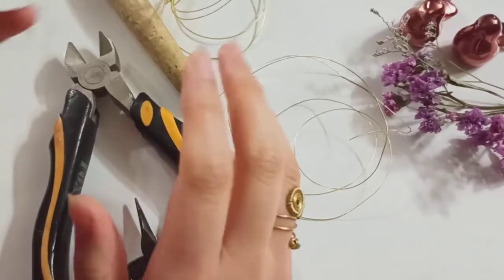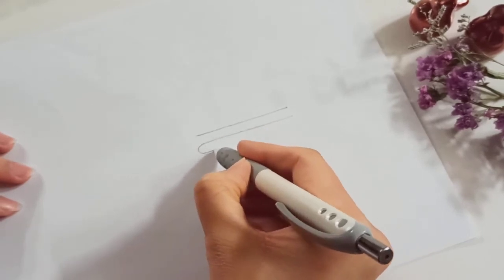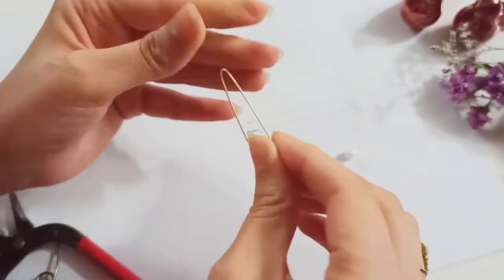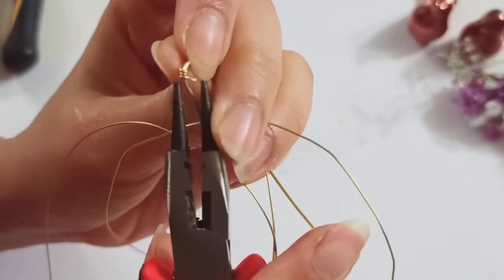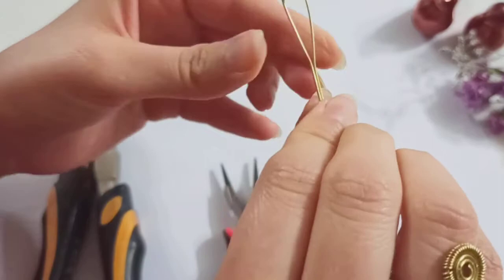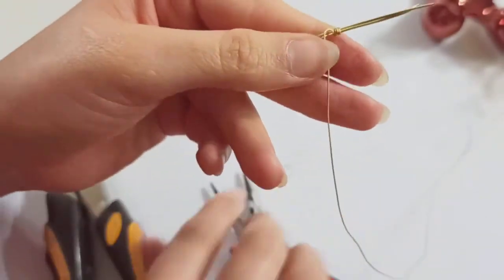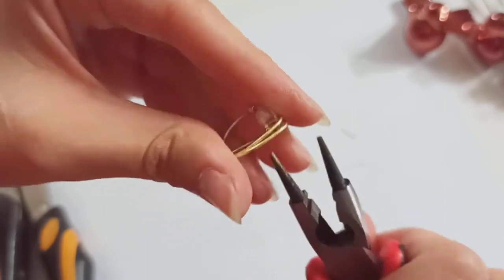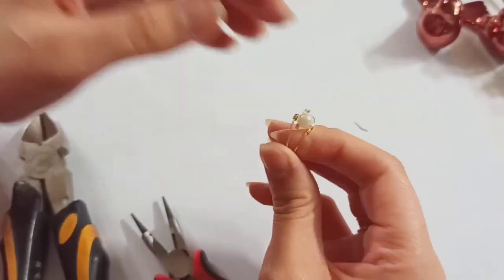DIY Pearl Ring/making simple and beautiful wire wrapped jewelry for beginners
In today's video I will be showing you how to make a pearl wire ring and it’s super easy to do!

wire wrap,
diy accessories,
diy jewelry,
easy ring,
diy wire jewelry,
wire ring,
how to,
how to make,
wire wrapping,
wire wrap tutorial,
Jewelry,
beads,
handmade gift,
wire wrap jewelry tutorial,
wire jewelry,
minimalist style,
DIY Ring,
Pearl Ring,
diy,
jewelry,
how to make rings,
rings,
ring tutorial,
jewelry making,
diy jewelry tutorials,
beginner jewelry making,
design your own jewelry,
easy craft projects